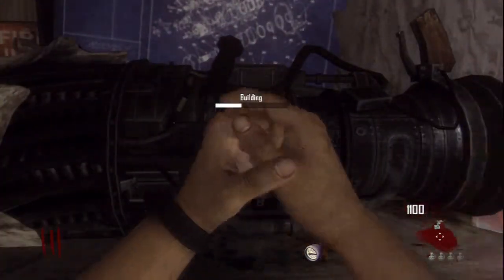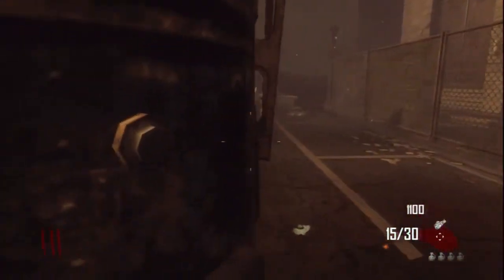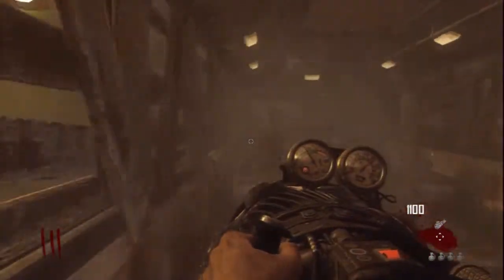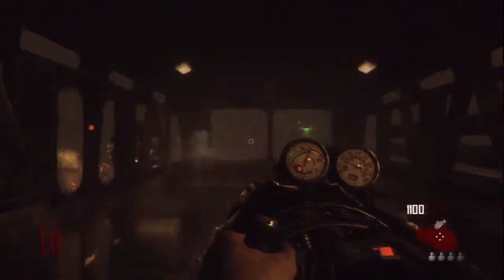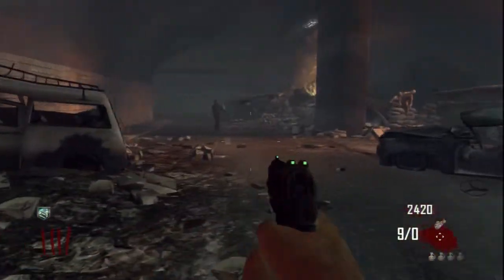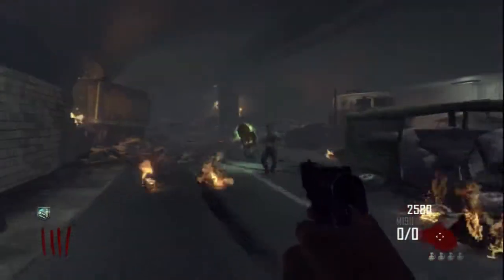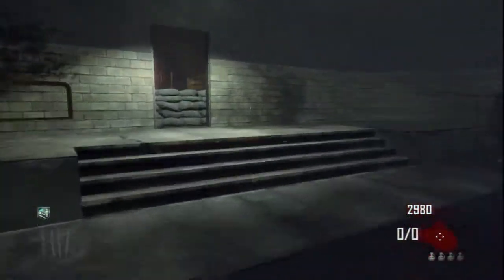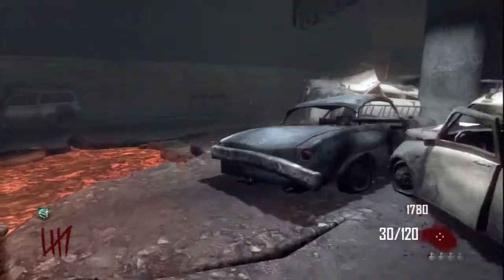Black Ops 2 Zombies: New Wonder Weapon Fail!!!